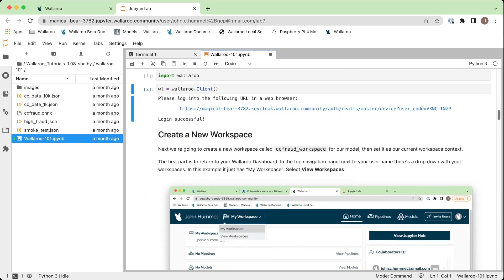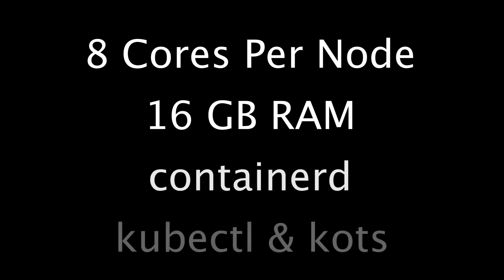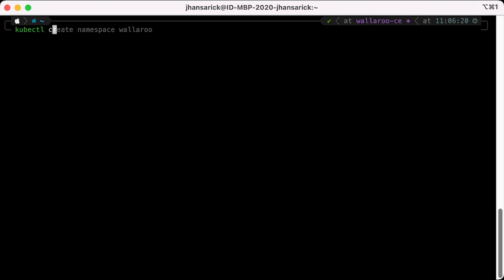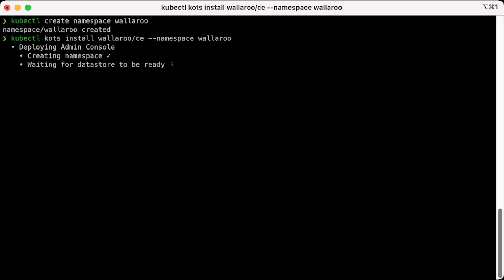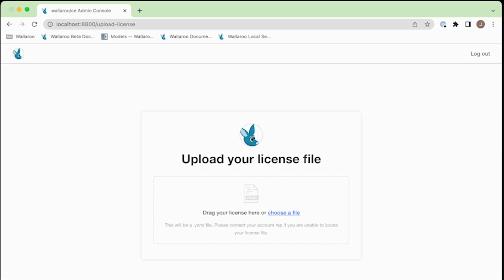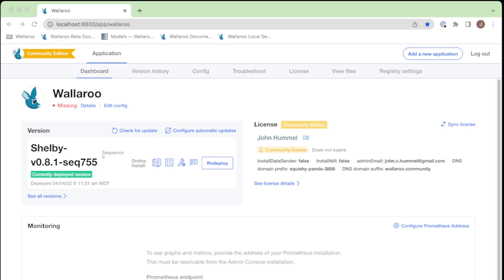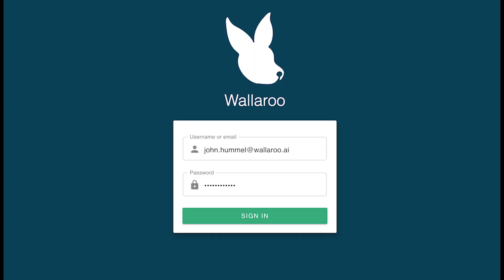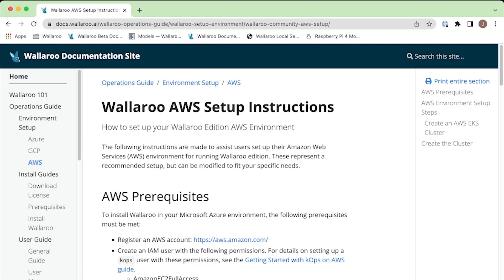How to install the Wallaroo.AI Community Edition into an existing Kubernetes Environment.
This short video shows the quick and easy steps to install the Wallaroo.AI Community Edition in an existing Kubernetes environment